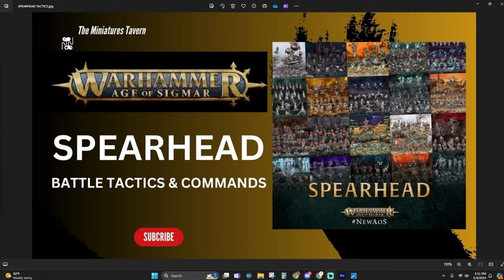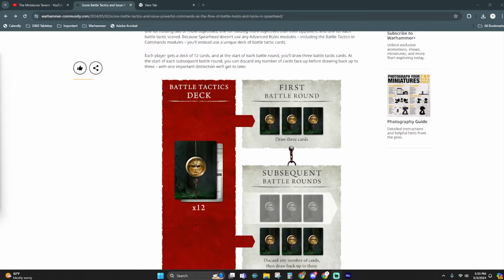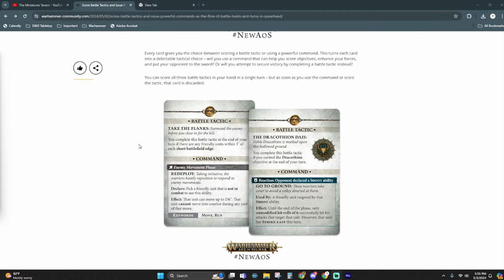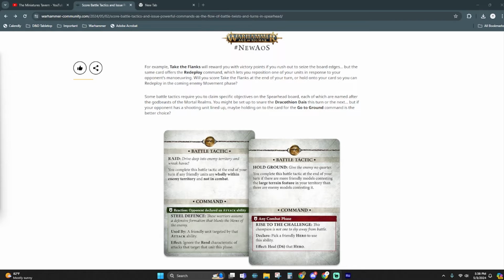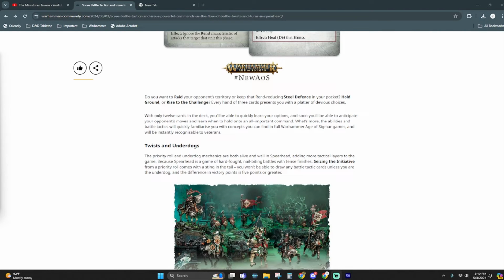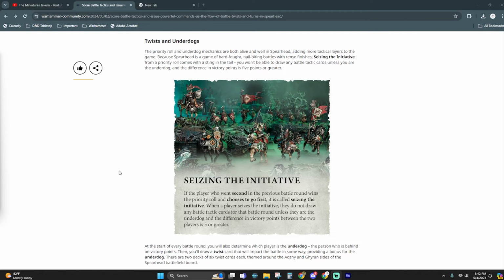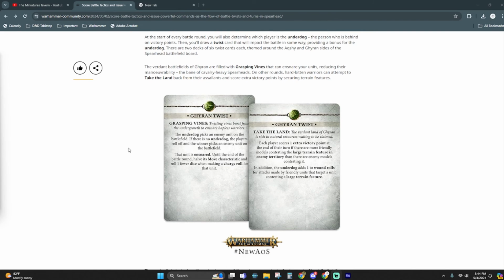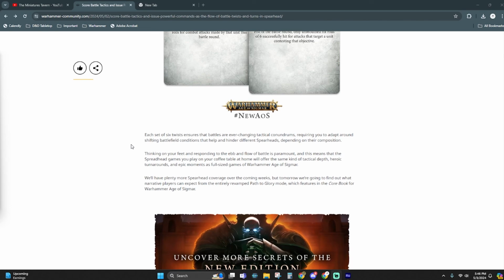Age of Sigmar Spearhead: Battle Tactics, Commands, Twists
🔥 Calling all warriors of the Mortal Realms! 🔥 Are you ready to immerse yourself in the heart-pounding action of Warhammer Age of Sigmar? Well, prepare yourselves because we're about to embark on an adventure unlike any other!"